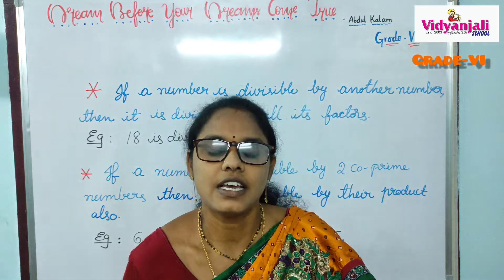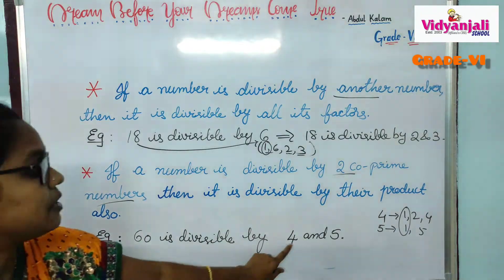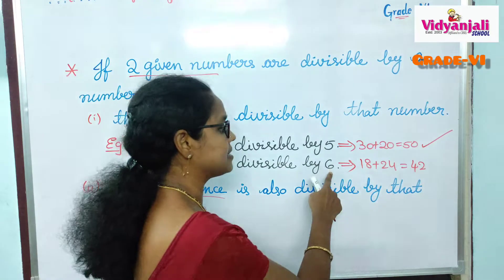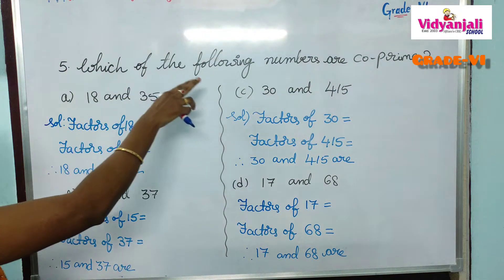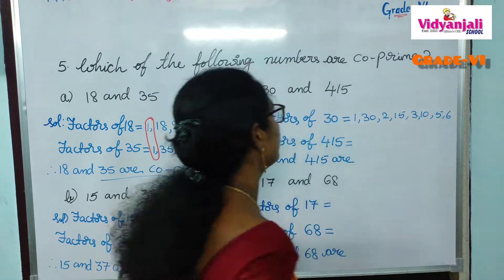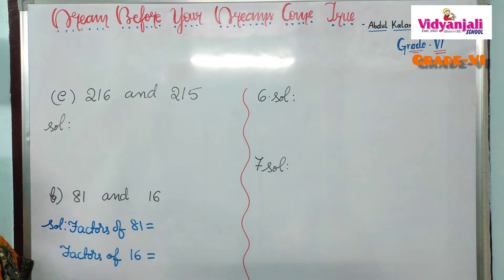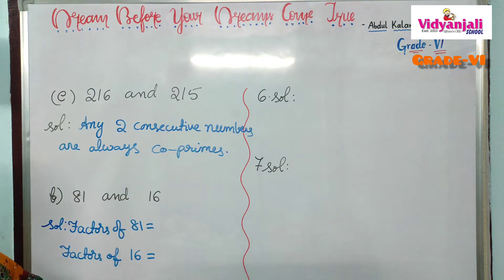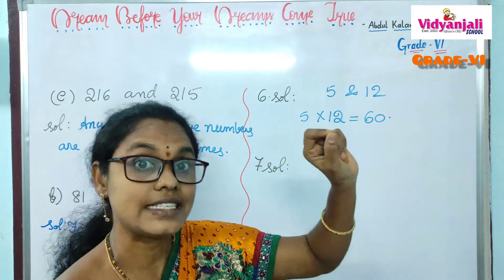Ncert, Grade-6, Ch:3 Playing With Numbers, Ex:3.4-5 to 7 problems, Some more div. rules(28-07-21)